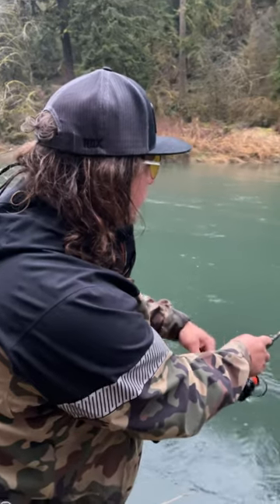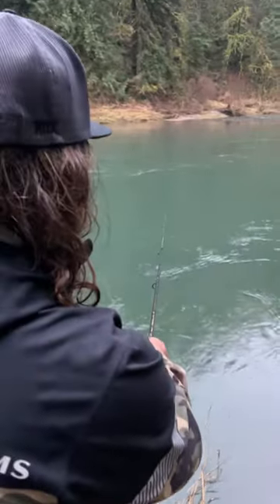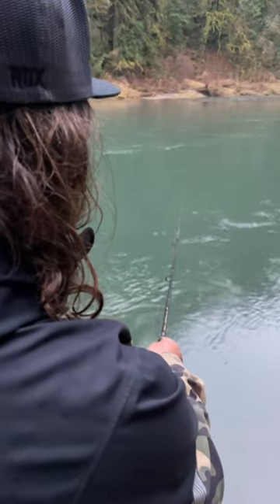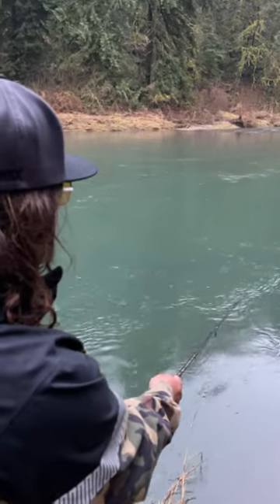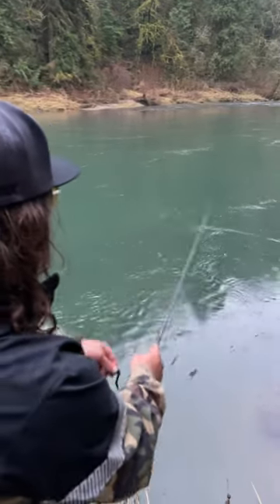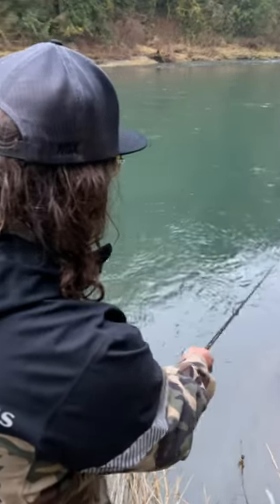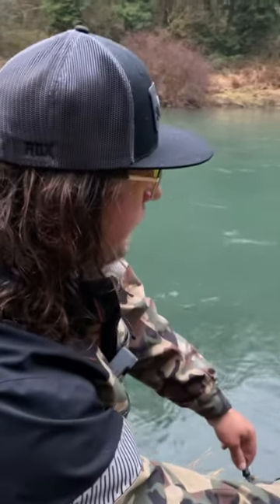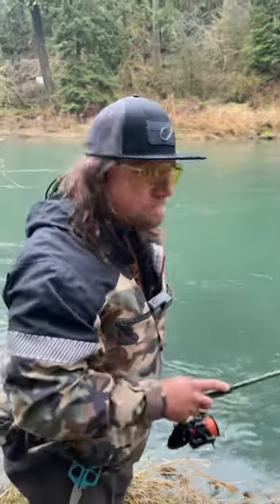Spinner fishing tips & tricks in under 60 seconds presented by Jordan Knigge!